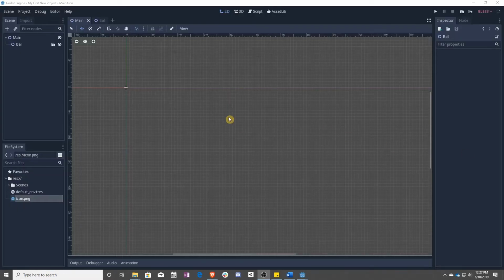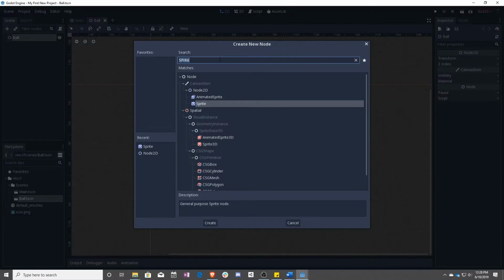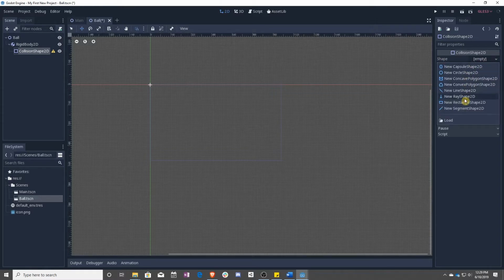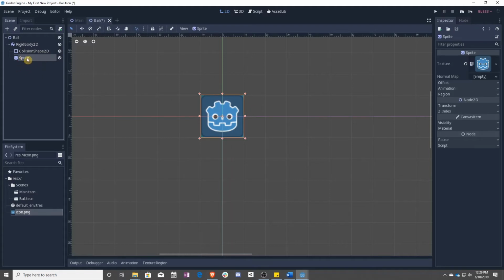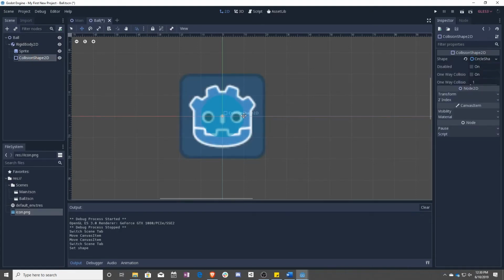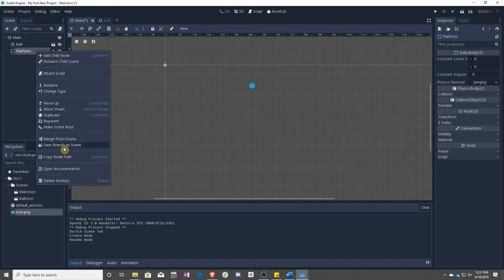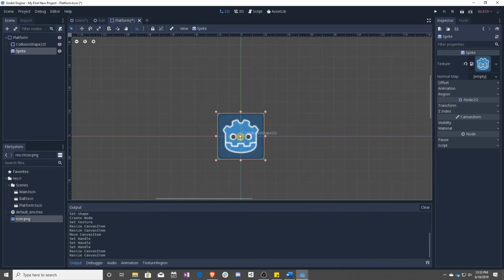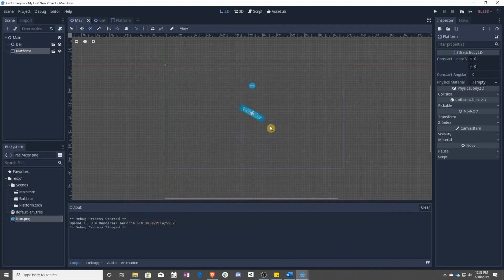Godot 3.1 GDScript - Lesson 6 - Adding to Your Node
In this lesson we teach you how to add new nodes to your Ball node, giving it a Rigid Body, a Collider, and a Sprite node. This will allow it to show up on the screen and react to physics (like gravity!). We'll then add a Static Body platform that it can roll down.